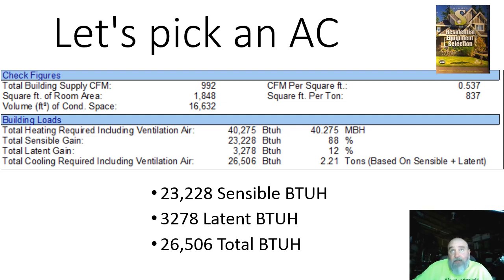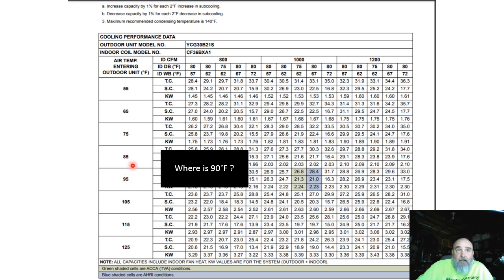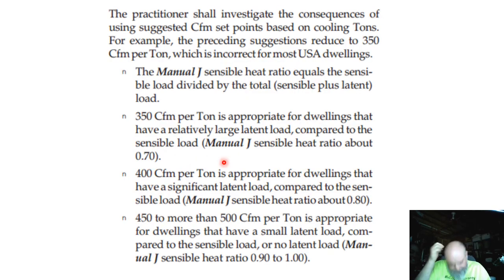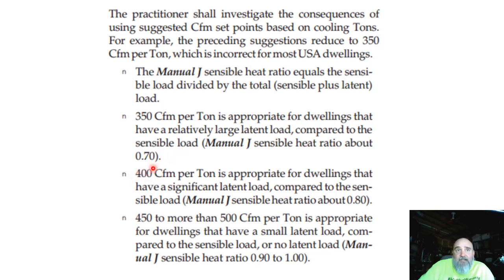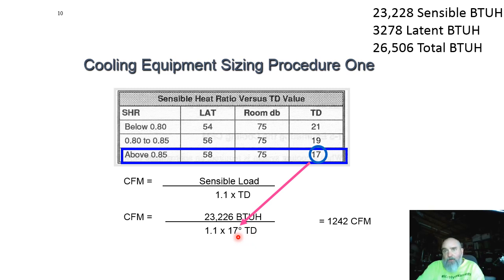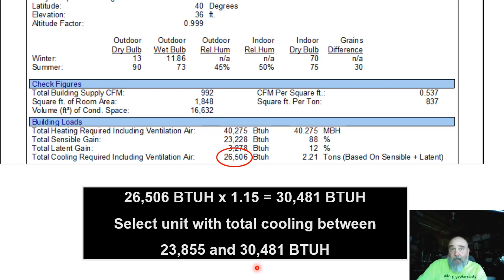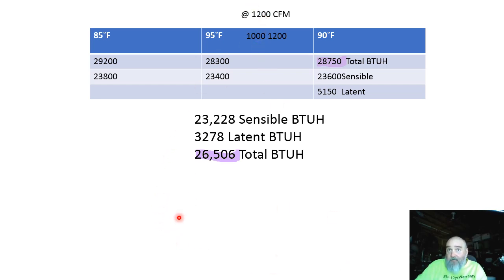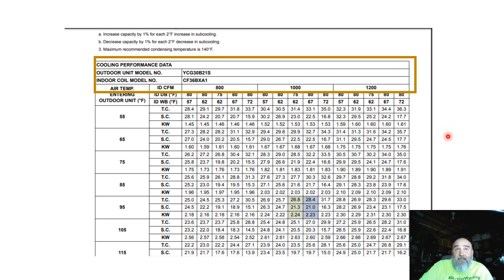Let's pick an Air Conditioner following the guidance of Manual S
Use Manual S to select the proper size air conditioner